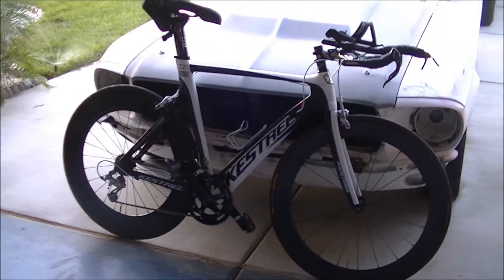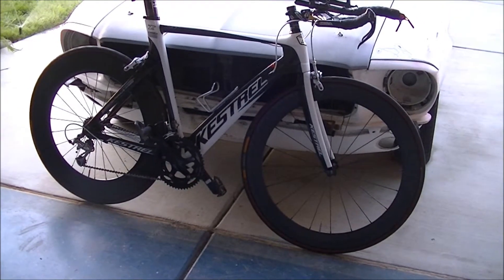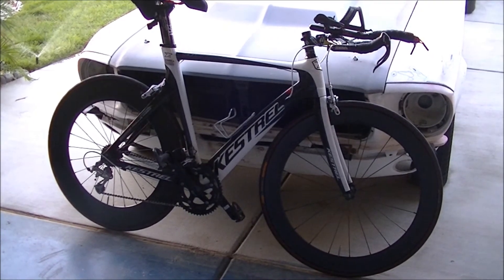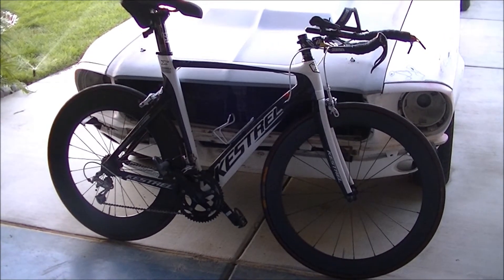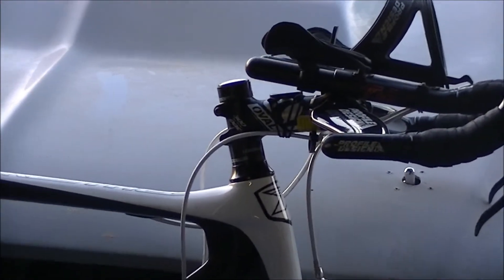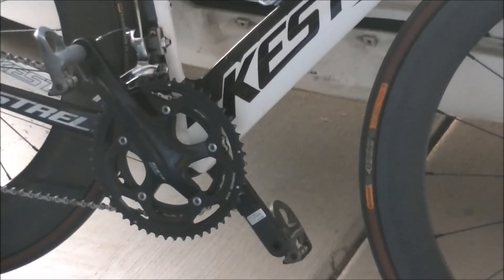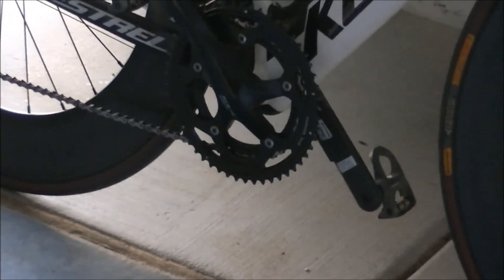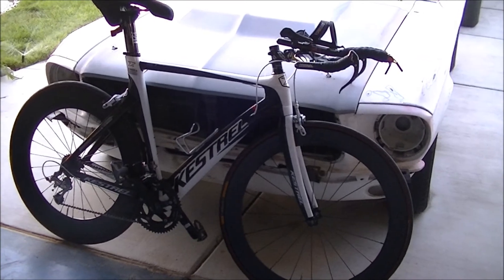2012 Kestrel Talon 105 Tri Bike PT 2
New racing wheels, power meter and small stuff